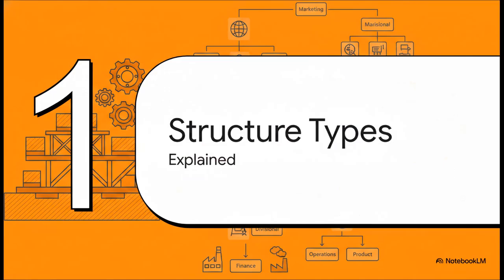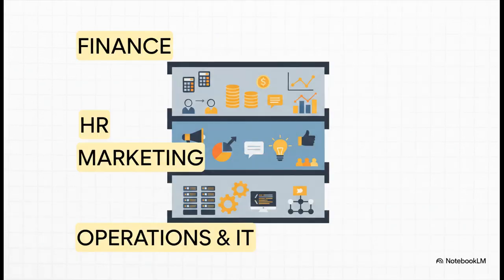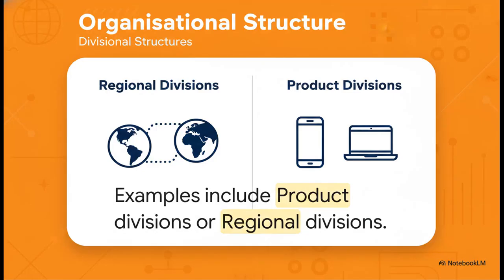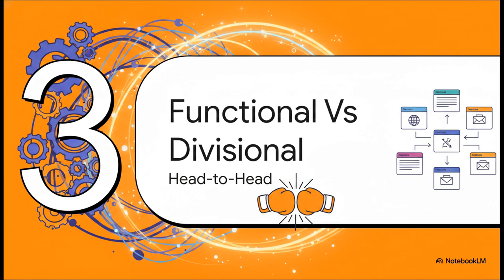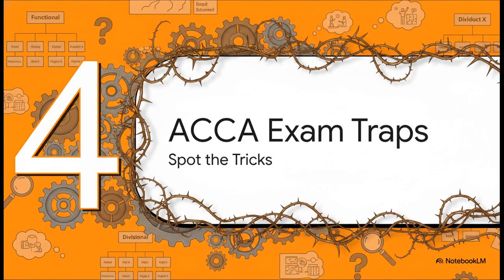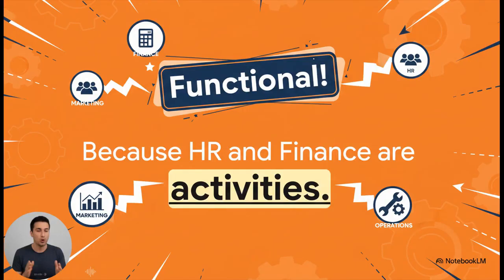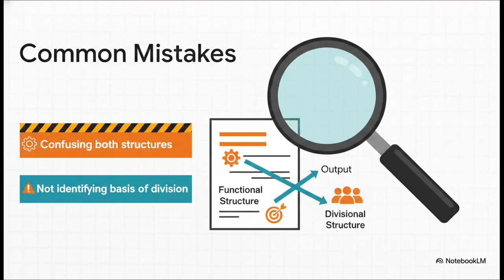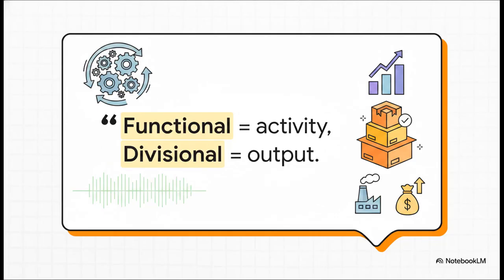ACCA BT Organisation Structures Functional vs Divisional Explained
What are organisational structures and how do they impact a business?

In this video, we explain Organisation Structures (ACCA BT) in a simple and exam-focused way.

🔹 What you’ll learn:

* Meaning of organisational structure
* Functional vs divisional structure
* Key differences and examples
* Common exam scenarios and traps

📌 Important for ACCA BT exams:
Organisation structures are frequently tested in business organisation and management questions.